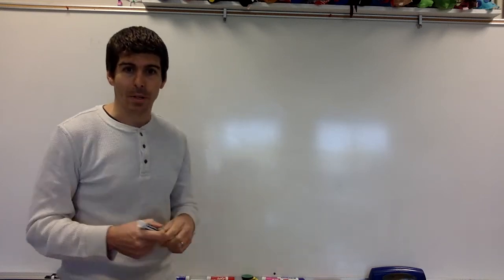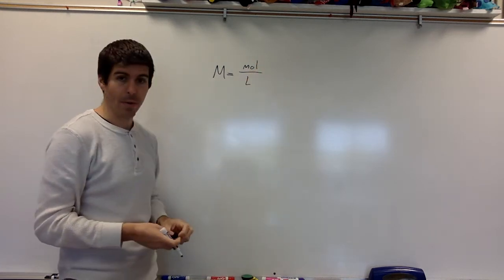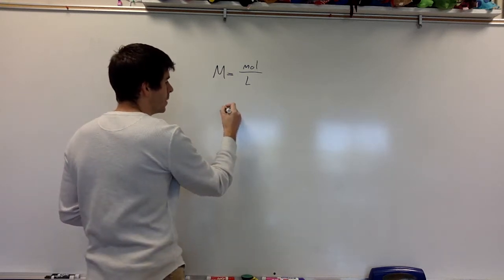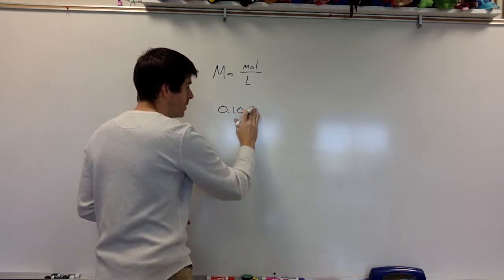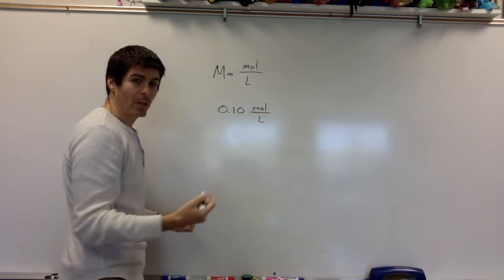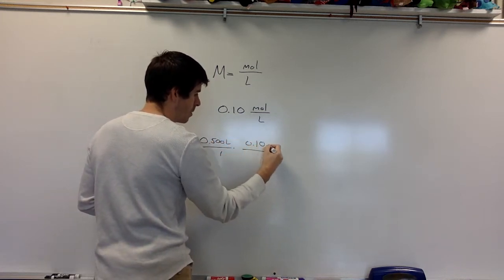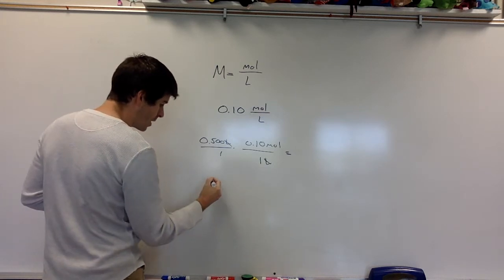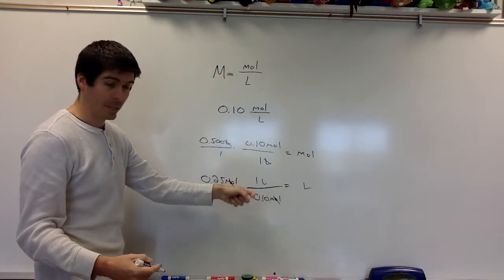Ch 4 recap Molarity